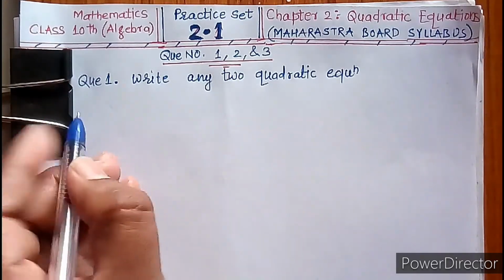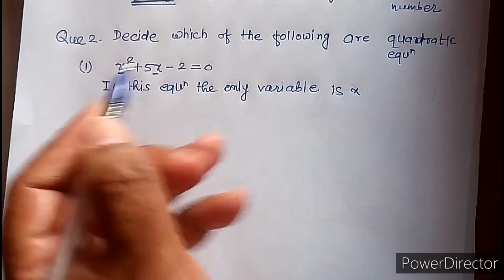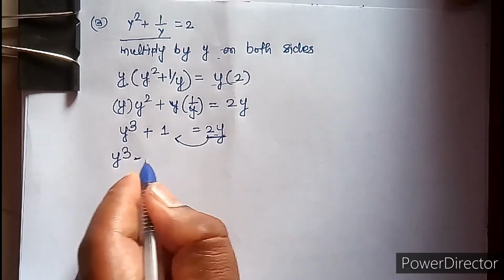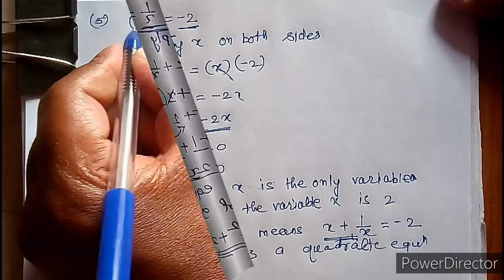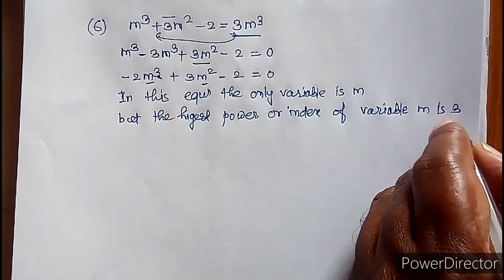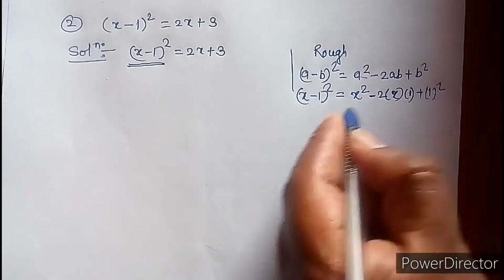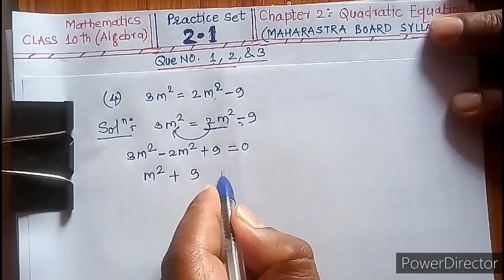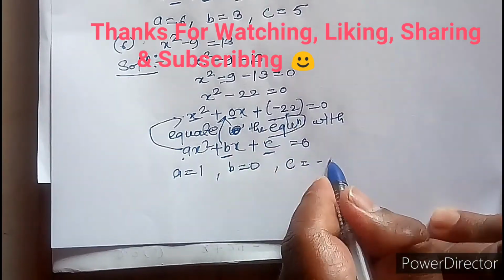Practice Set 2.1 Q.1, 2 & 3 | Algebra 10th MH Board | Quadratic Equations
Hello friends,
      In this video we are solving
Practice set 2.1  question 1, 2 &3
of Chapter 2 Quadratic equations,
Class 10th Algebra of Maharashtra Board, explained in English.